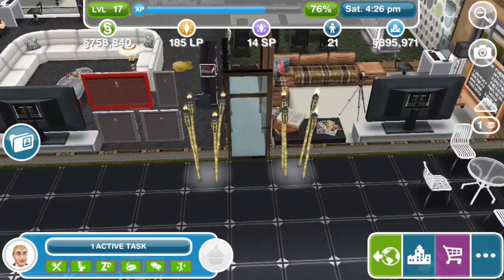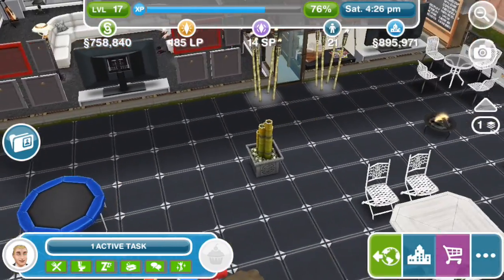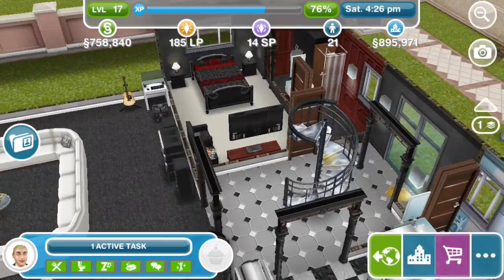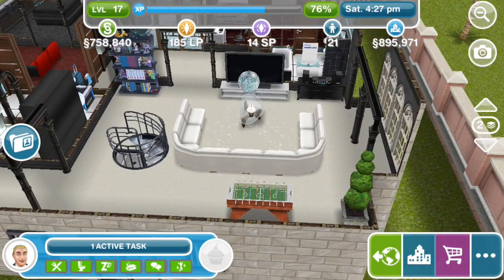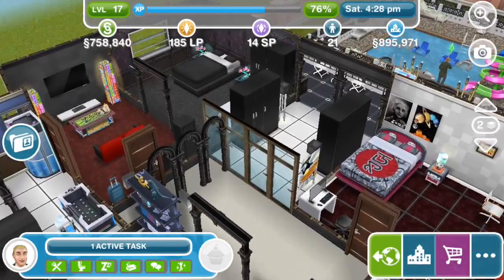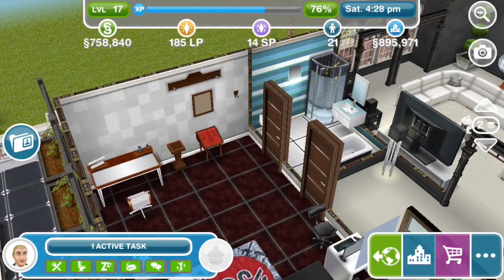Sims FreePlay - Shahania's House (Neighbor's Original House Design)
This is a walkthrough of a Sims FreePlay original house design created by one of our neighbors! Thanks very much to Shahania for suggesting we do a video of her beautiful house. If you'd like to visit Shahania's town, friend her on Facebook

If you'd like us to feature one of your houses on our channel, please friend our special Facebook account which we set up for this purpose only -- Calvin Sims -- and message us to let us know you want a video of your house. Please also message us a picture of the outside of the house (view from the town map) so we know we're visiting the right one.